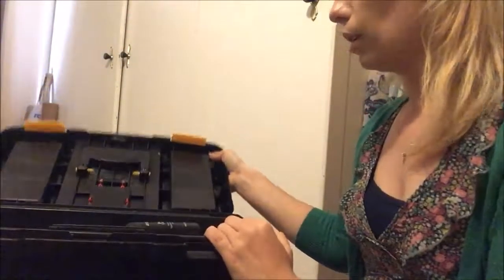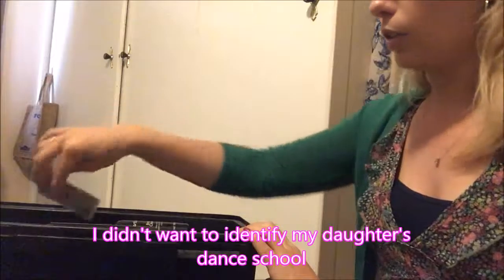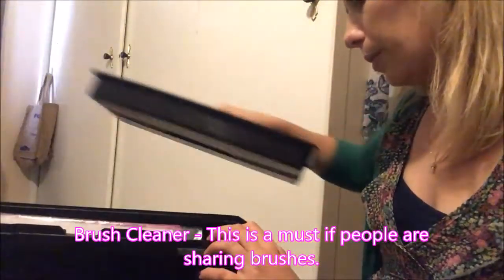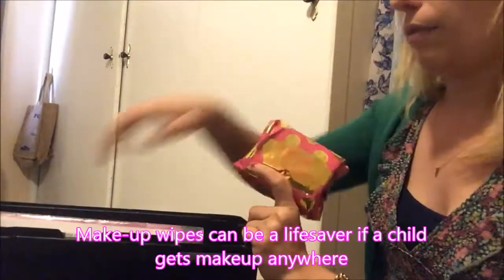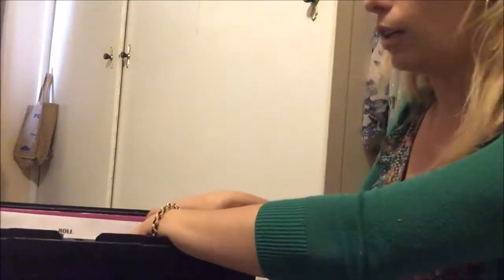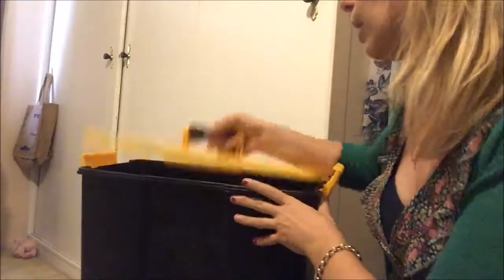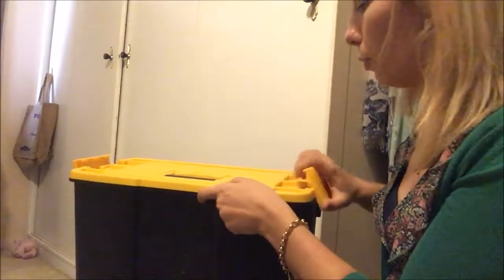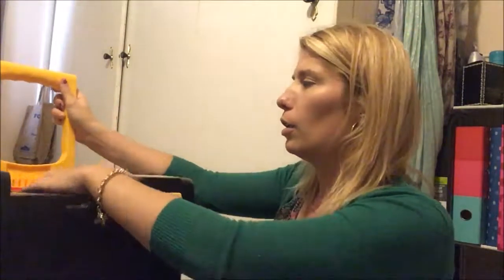Dance Bag - Photo Day | Parent Helper Preparation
Hey guys,
I'm a parent helper again. This is how I prepare. I use a toolbox on wheels rather than a bag - I got mine for $15 from Kmart. It's more heavy duty and makes getting around easier.